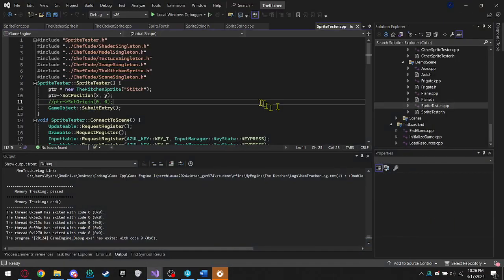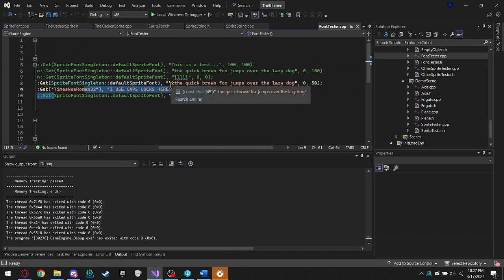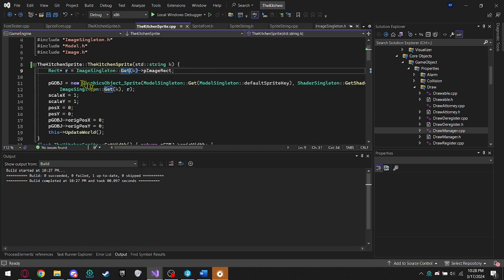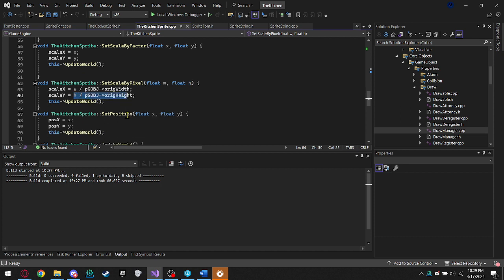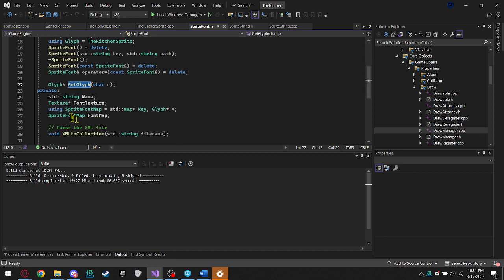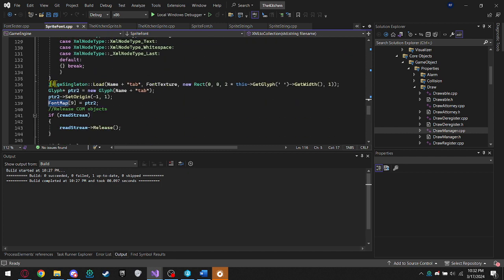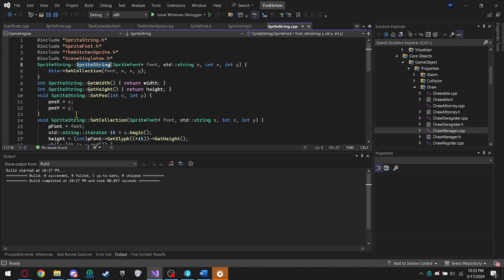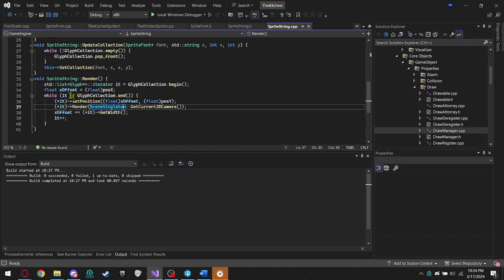GAM 374 Final Pt. 8: Sprites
This video breaks down TheKitchen's Sprite wrapper. It breaks down basic sprites, as well as SpriteFonts and SpriteStrings.